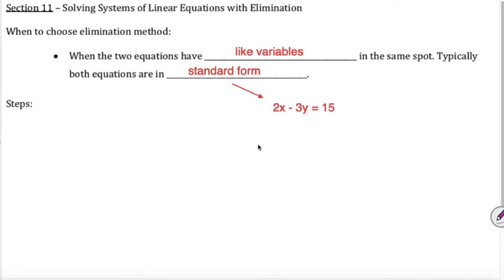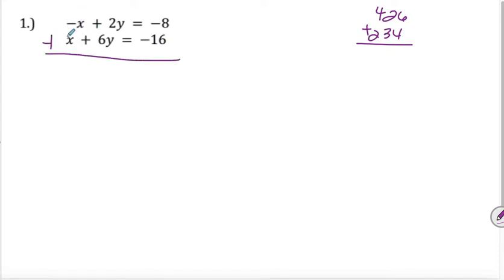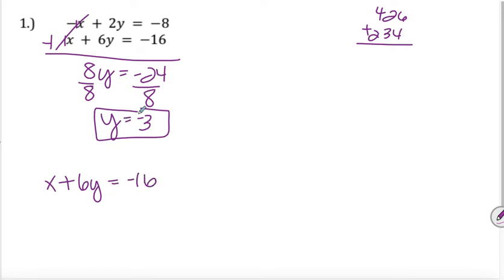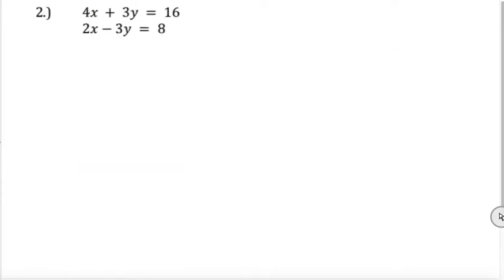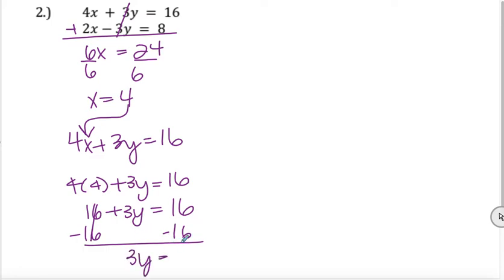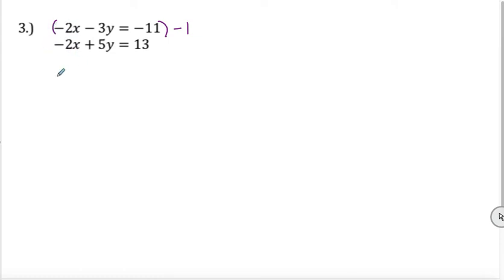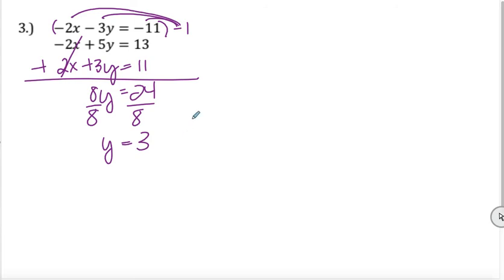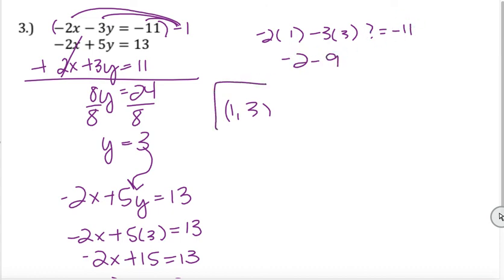Elimination Part 1